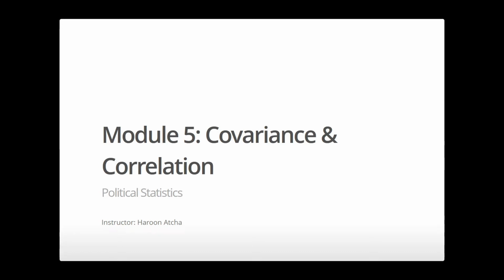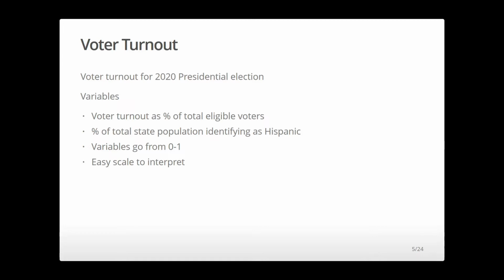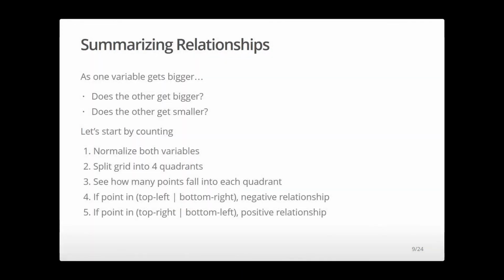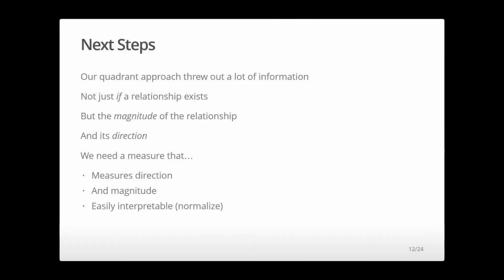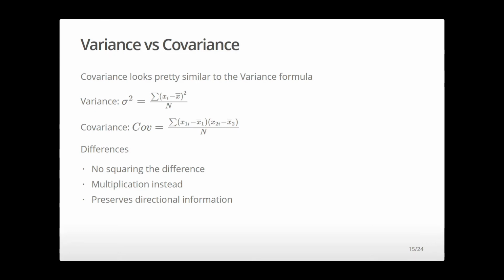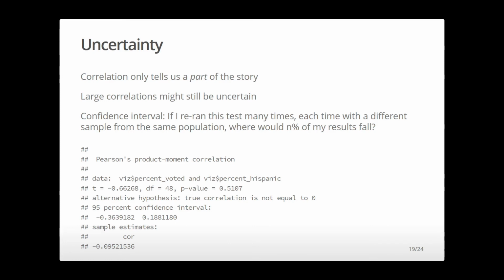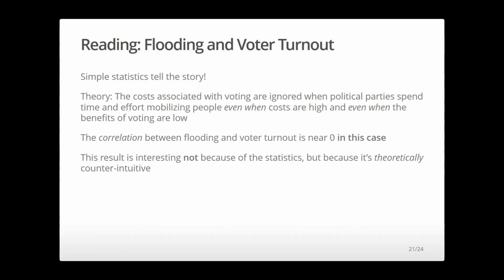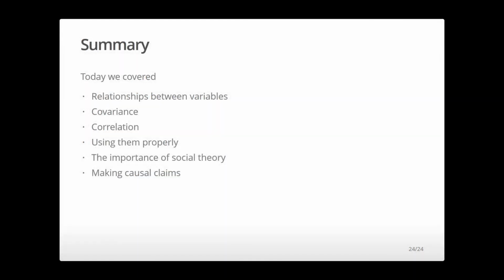Covariance and Correlation | Political Statistics